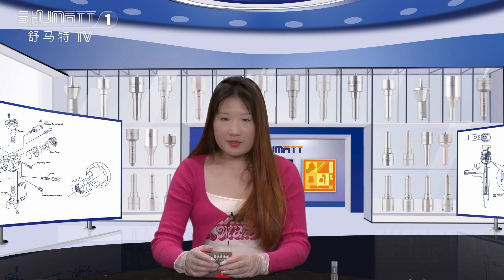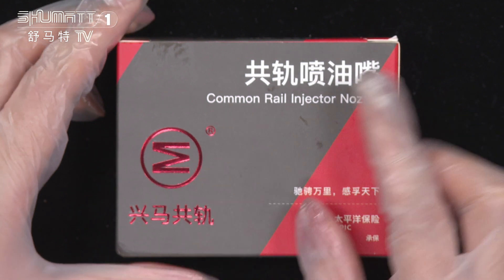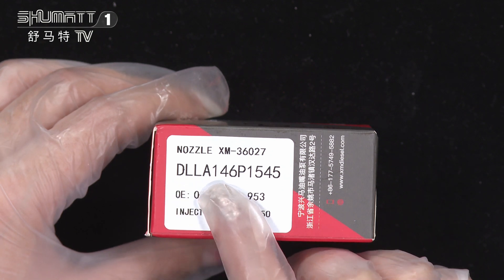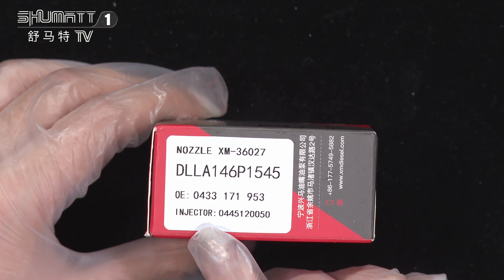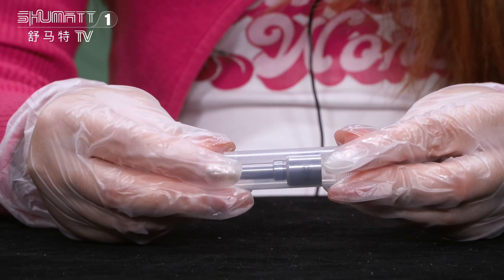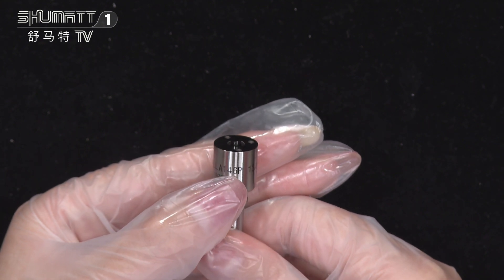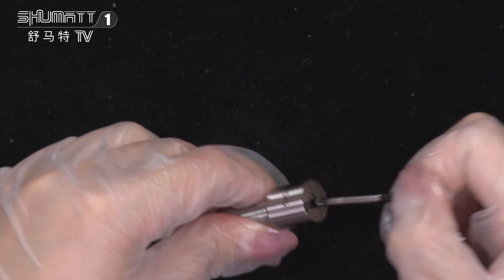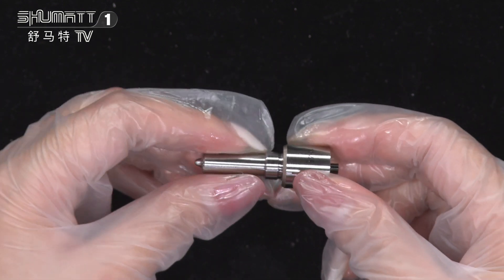DLLA146P1545 #0433171953 injector nozzle for injector #0445120050 #0445120185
★：Video introduction
★：Video chapter introduction
 Brand : Shumatt
Product SKU: G1X9LA146P1545
Product wrranty time: 6 months.
★：DLLA146P1545 #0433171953 injector nozzle Video character introduction ：Shumatt live streamer Caitlin#
★：DLLA146P1545 #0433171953 injector nozzle Video guide introduction ：directed by the Schumatt production and broadcast team
★：DLLA146P1545 #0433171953 injector nozzle Post-production introduction ：By the Schumatt film and television post-production department
★: DLLA146P1545 #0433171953 injector nozzle Video venue introduction ：Product shooting is located in Schumatt's studio 1